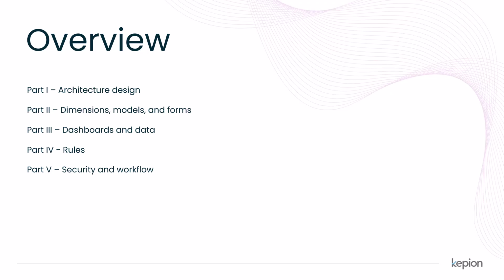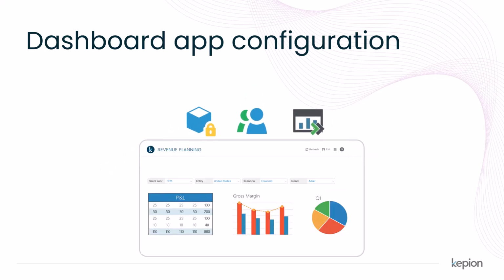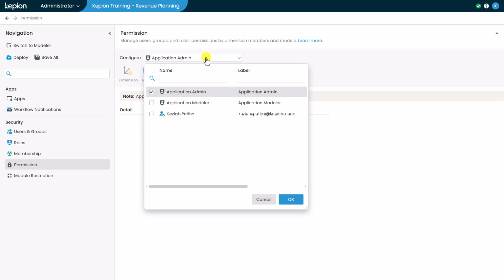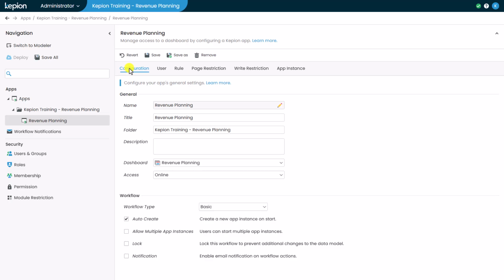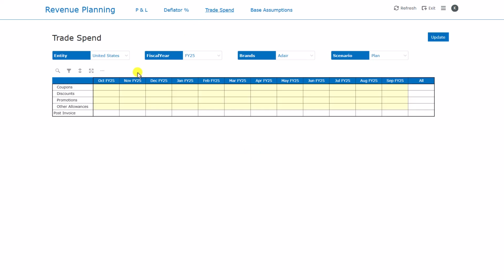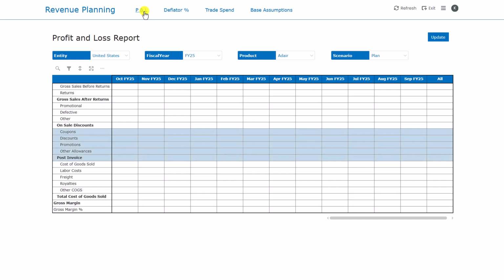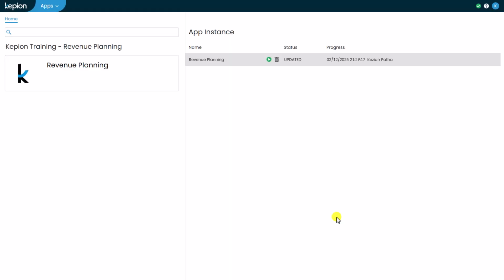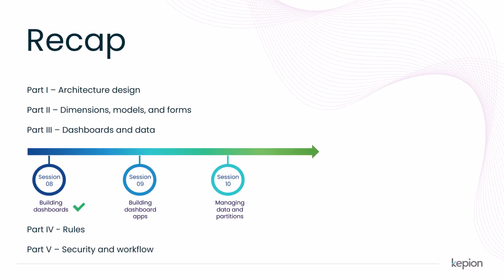Kepion Training Video Series | Building dashboard apps | Session 9 of 16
0:28 - Configure dashboard app
2:39 - Entering data
4:09 - App submissions

In this session we’ll turn the dashboard we designed into a dashboard app. We’ll begin by looking at what dashboard app is and how they’re configured within Kepion. Then we’ll learn how to navigate an app and enter data. And lastly, we’ll examine the details behind creating and saving submissions.